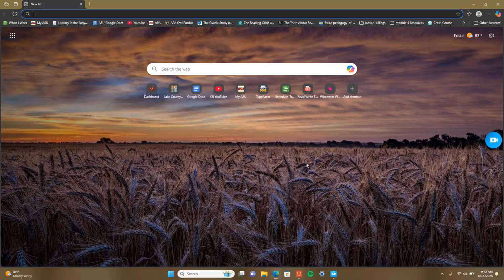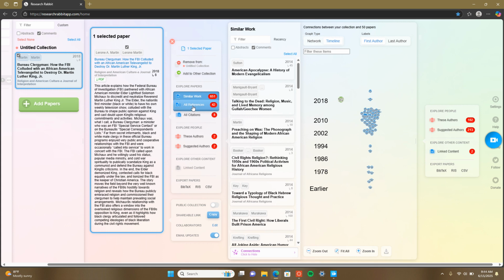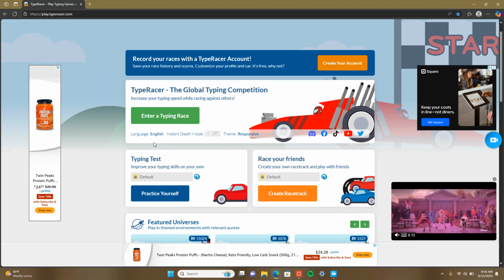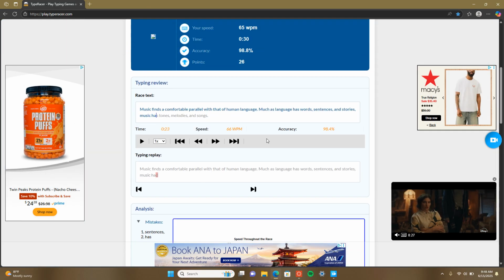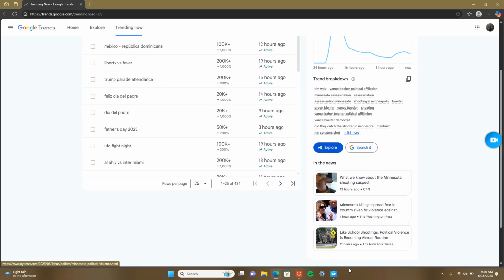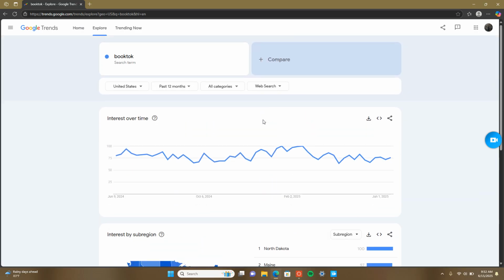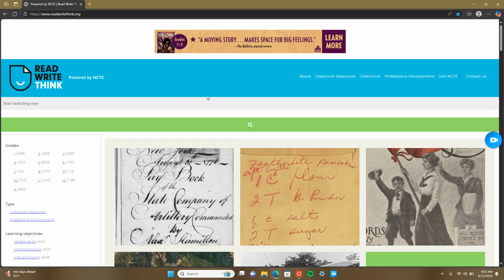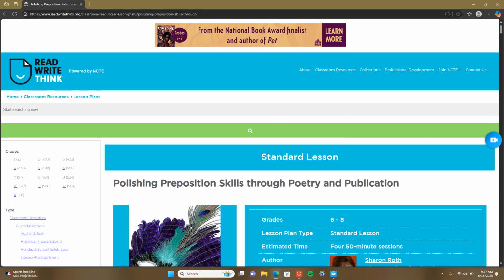Module 4 Digital Resources Presentation RDG 510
Module 4 digital resources presentation by Danae Stafford for RDG 510 due 6/15/25 at ASU.